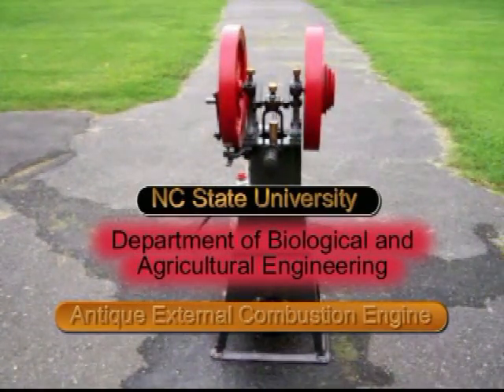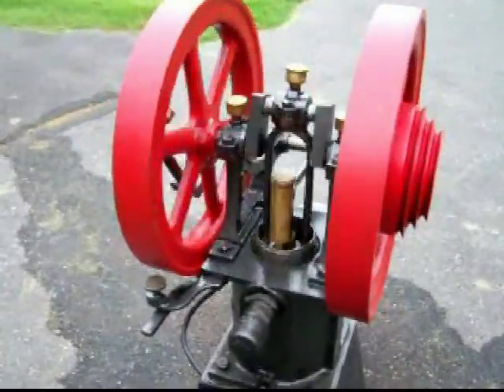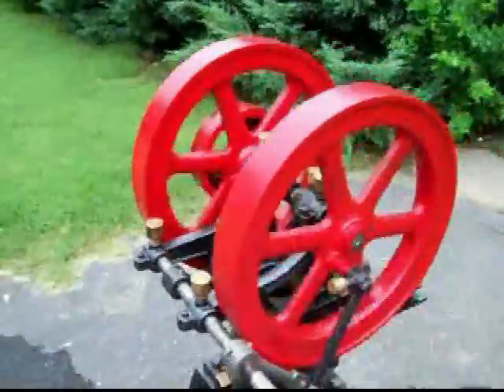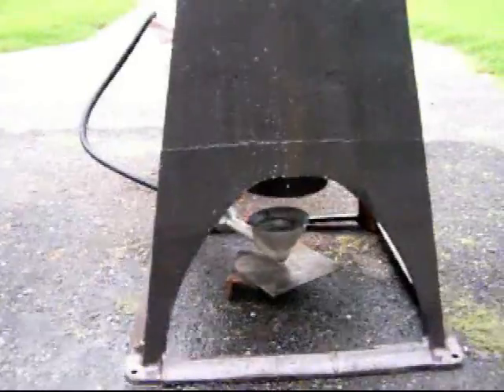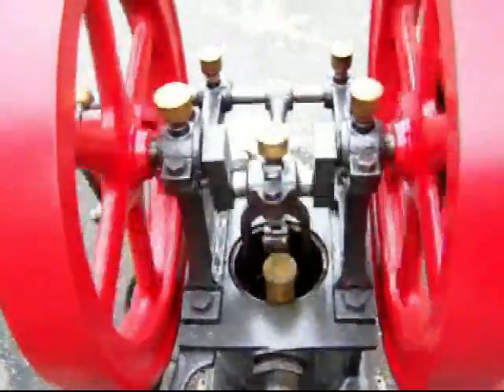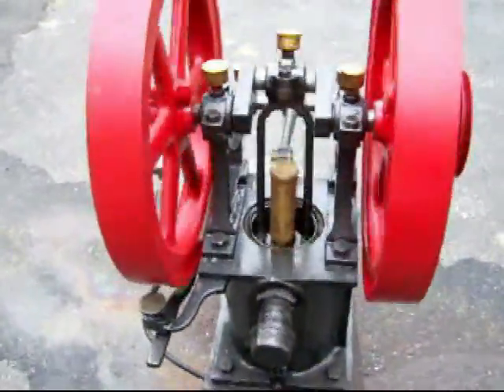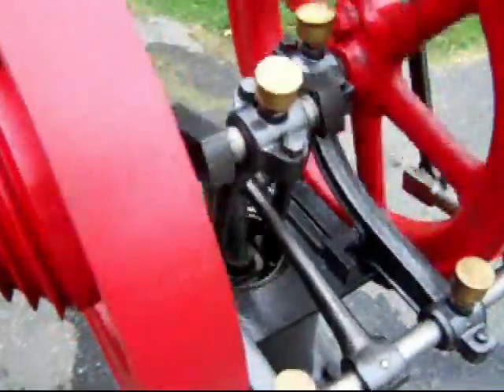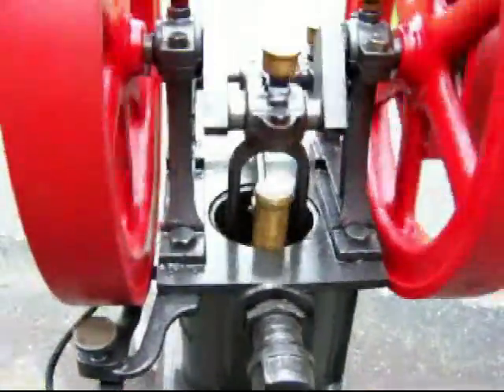A Stirling Restoration!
This video shows the operation of an antique external combustion engine it was produced by the Department of Biological and Agricultural Engineering at North Carolina State University.

The engine has been restored by Dr. Larry Stikeleather and students of the department of Biological and Agricultural Engineering.

The engine belongs to the Antique Farm Machinery Exhibit at the NC State Fair in Raleigh, NC.

The engine in the video is a pre-1920 Stirling hot air engine made by Heinrice Motors.

This engine is very low power but versatile in that it can operate with many different external heat sources like charcoal, wood, coal etc.

In the video the engines heat source is an LP gas burner.

The engine has an air chamber with two pistons, a power piston and a displacer piston. A lever arm drives the displacer piston via a slider link going through the center of the power piston.

The displacer piston moves air in the cylinder from the hot end of the cylinder to the cold end and back again.

When the displacer piston pushes air into the hot end of the cylinder, it is heated and when the displacer moves this heated air back to the power piston (cold end) it expands against the power piston and that is what drives this external combustion engine.

This antique engine restoration project ties in with our alternative fuels program here at NC State.

We are interested in alternative sources of energy and the possibility of using and making alternative fuels.

This engine was of interest to us because its an external combustion engine running on any source of fuel.

We also restored this engine as a contribution to the antique farm machinery exhibit at the NC State Fair.

We have modeled this engine in Pro/ENGINEER  WF 4.0.

This model allows us to animate of the mechanism and the pistons moving inside it. The displacer piston is the lower one.

Dr. Stikeleather will be using this model in his engineering design classes to illustrate  Pro/ENGINEER  CAD modeling and kinematics of mechanisms.

The Pro/ENGINEER animation is the last segment of  this video.